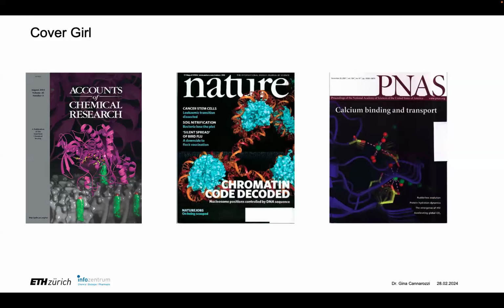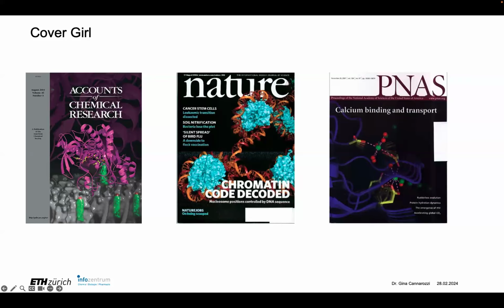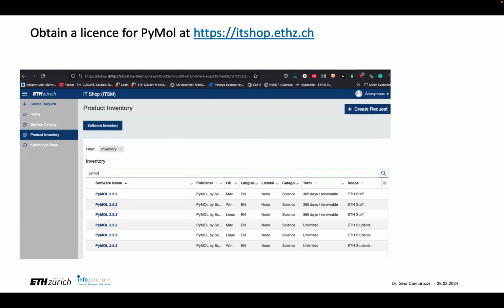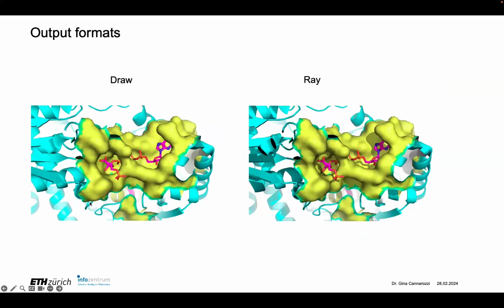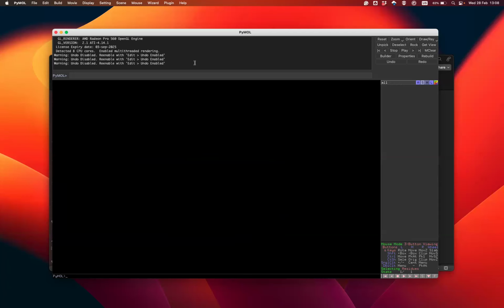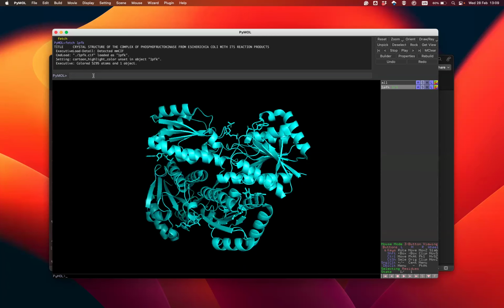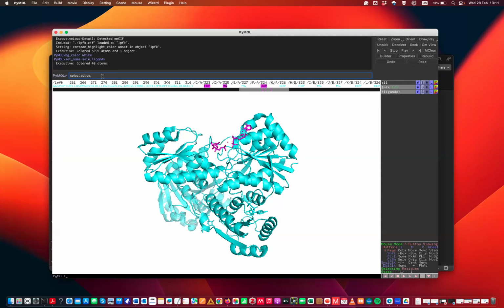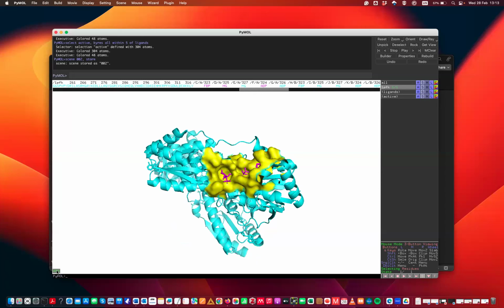PyMol (Coffee Lecture no. 54)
With PyMOL, you can create stunning 3D images of biomolecules. We show you how to make these graphics in no time and how to export them for
your publications, posters, and presentations.